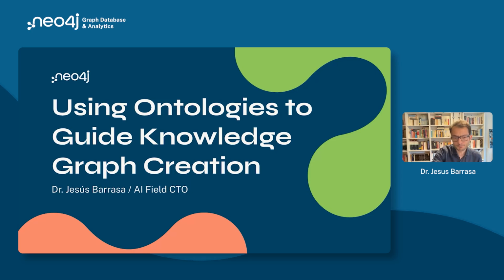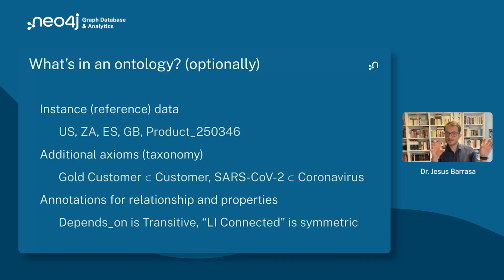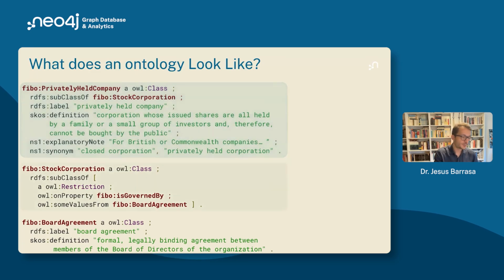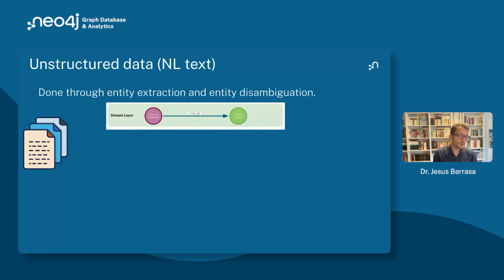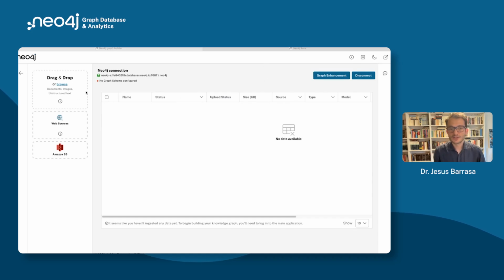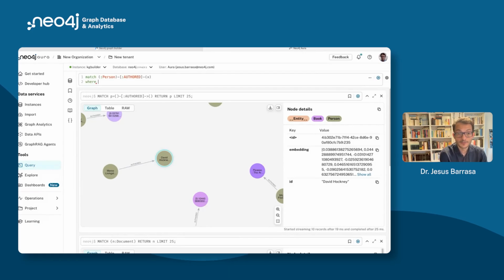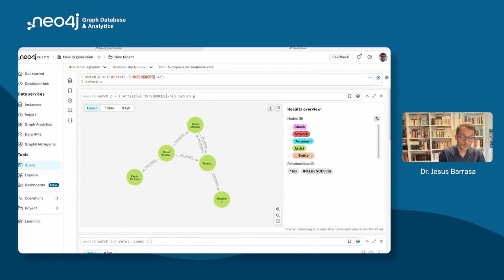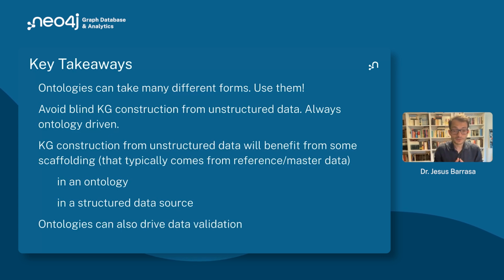Using Ontologies to Guide Knowledge Graph Creation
Learn a practical framework for high-quality knowledge graph construction using ontologies and LLMs with a demo walkthrough.

In 45 minutes, you’ll learn:
How to create scalable graphs for intelligent search, RAG, and analytics
The importance of graph validation and iterative feedback loops
How Agentic AI guides schema creation, validation, and refinement
How to get started with GraphRAG (graph + RAG) for contextual GenAI